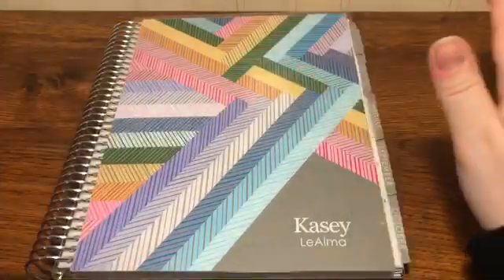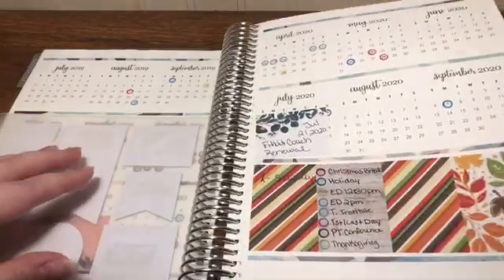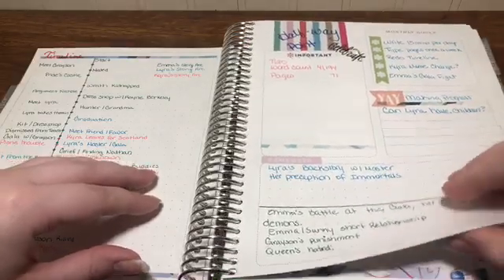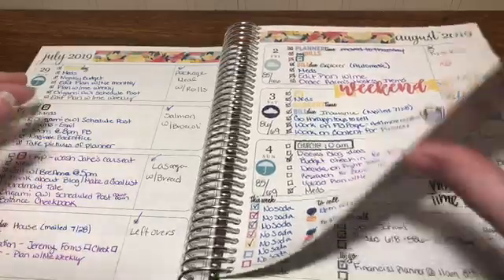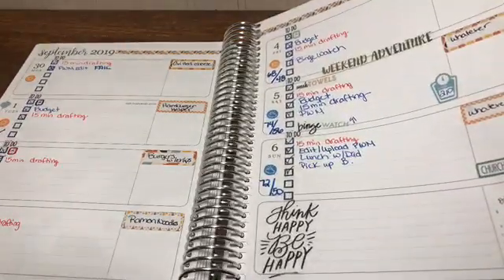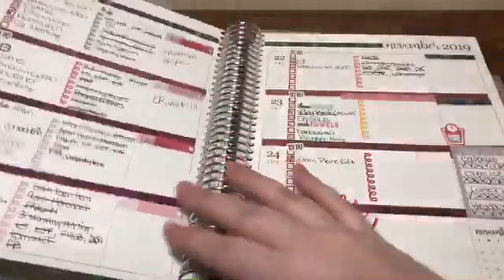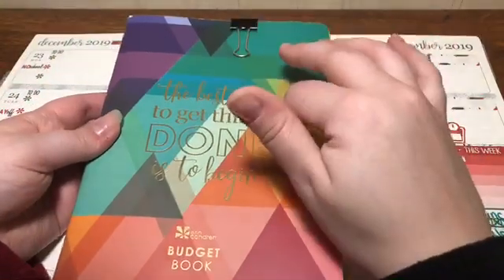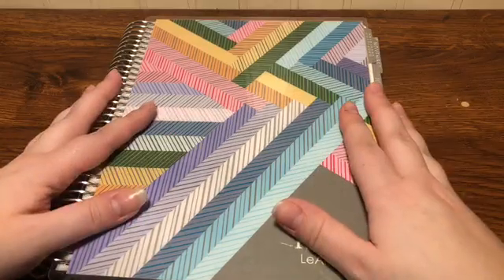July - December Planner Review 2019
Hello! It's been a while, but I wanted to put out a review of how I did with planning the last six months.  Tell me how you guys did?  Did you plan every day?  Did you open your planner every day?  I did not. LOL!

Warm Wishes,
Kasey LeAlma